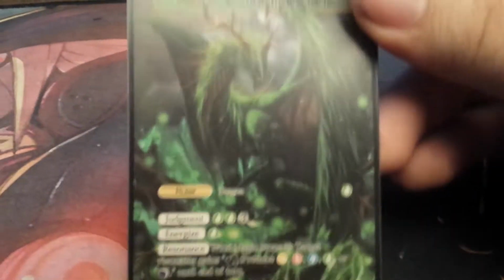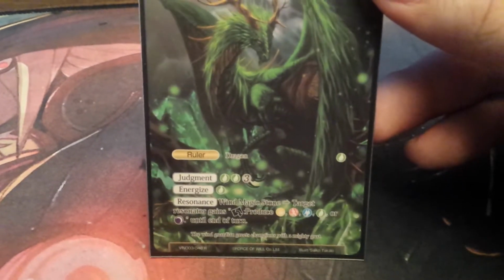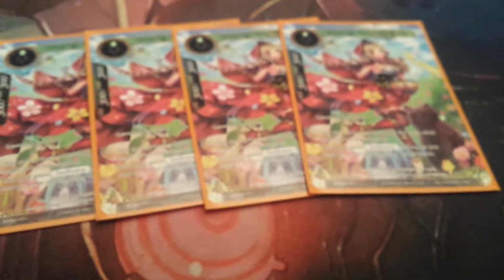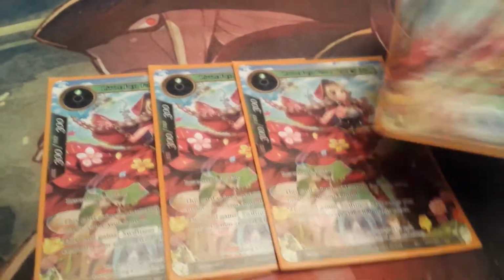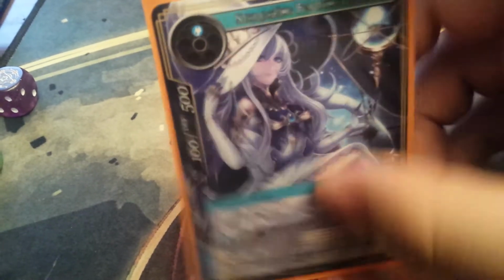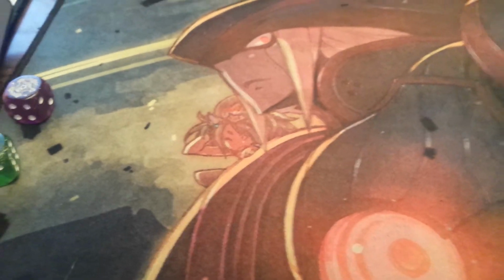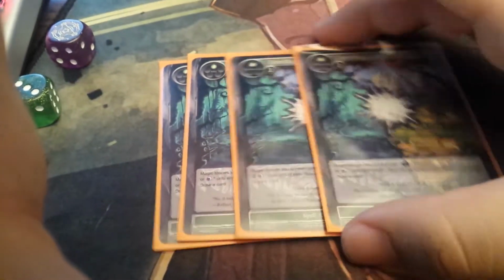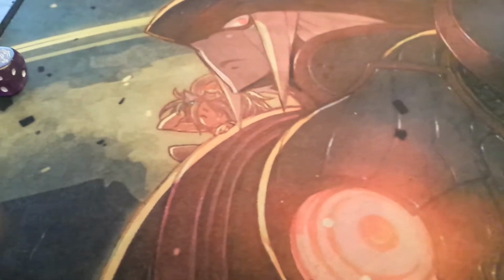Force of Will Green Dragon Baton Combo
If you want a more descriptive version of the combo I'll post it but I think this explanation is good enough the deck is cheap you won't win tournament but can win turn 3 at its fastest with the luckiest draws and turn 4 with sub par draws if your opponent has removal you start to have problems.